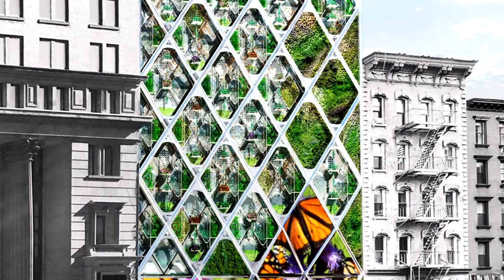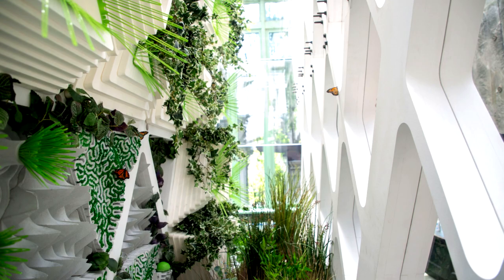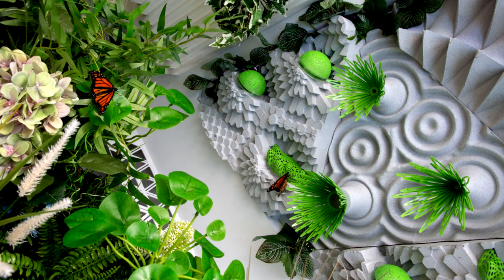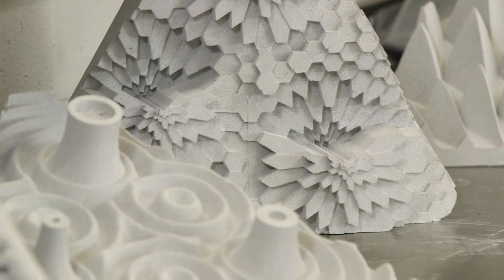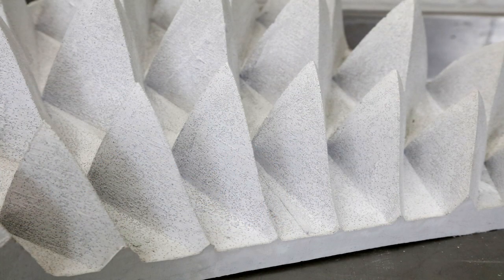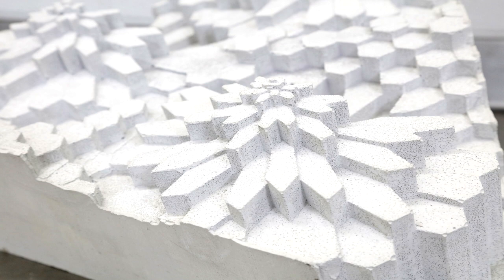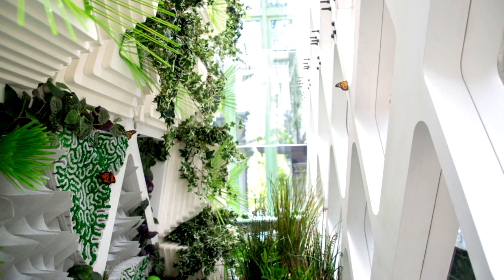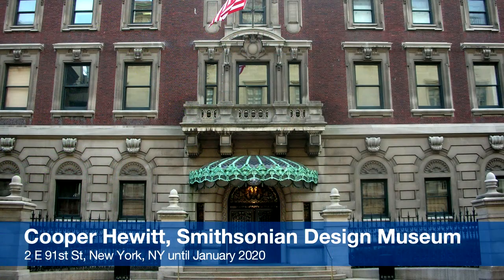Terreform One collaborates with BASF on ‘Monarch Sanctuary’ building façade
Terreform ONE, a Brooklyn-based non-profit design and architectural firm has teamed up with BASF to design a one-of-its-kind monarch sanctuary. This building façade system doubles as a vertical meadow for monarch butterflies while serving as an object lesson in enhancing urban space with satellite habitats, offering new possibilities for a more bio-diverse environment. Want to learn more, watch the video.